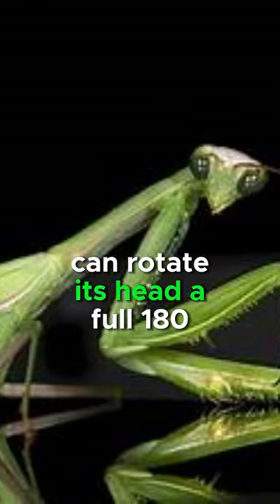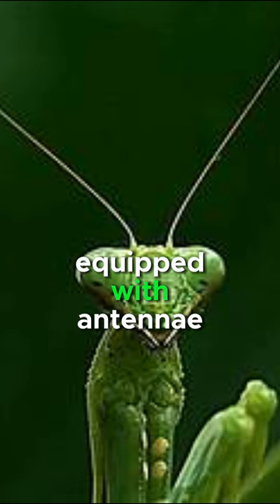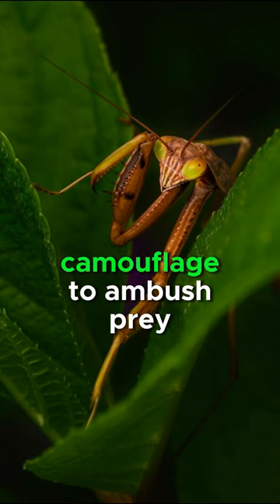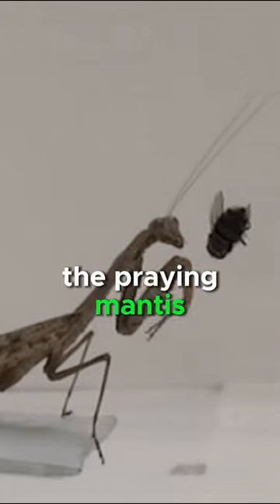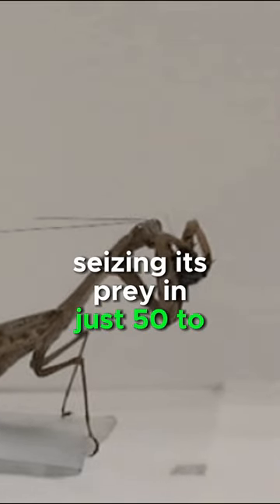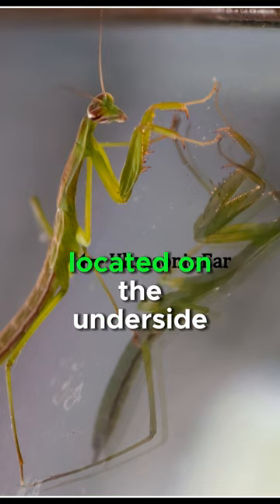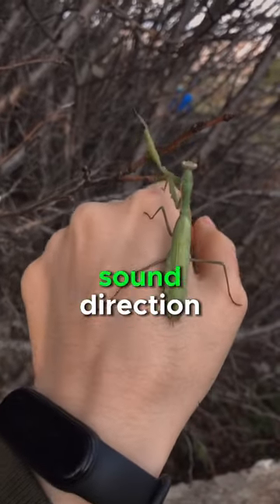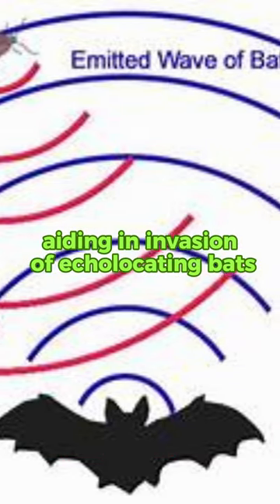Goku's New Sensei: Praying Mantises for Ultra Instinct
About the amazing abilities of mantises